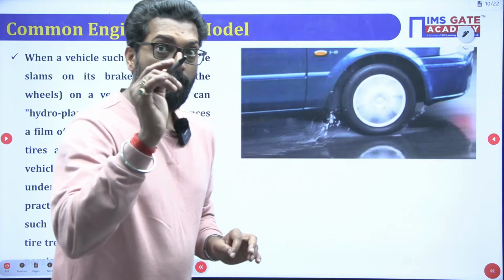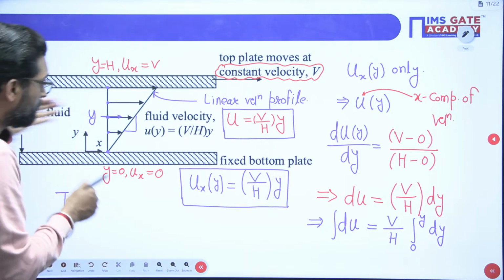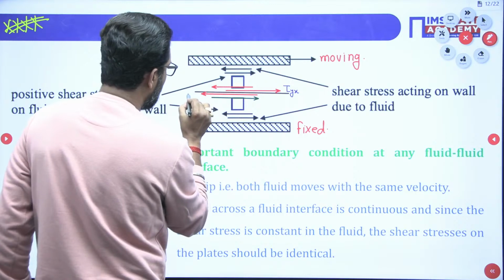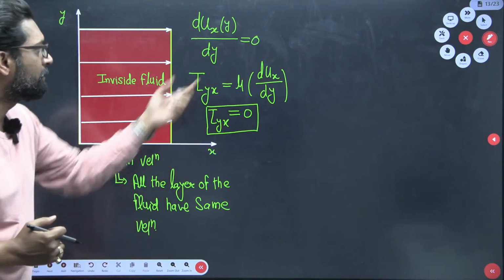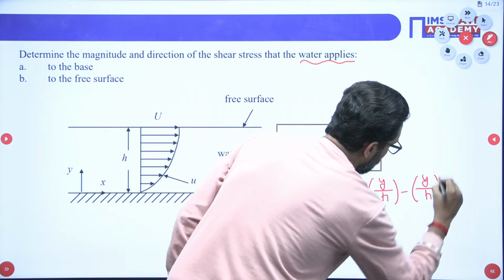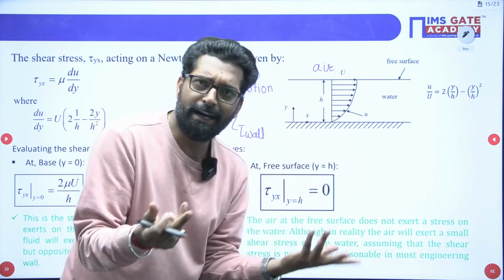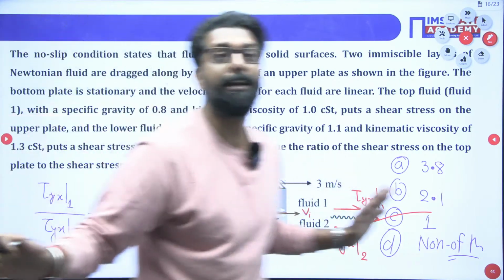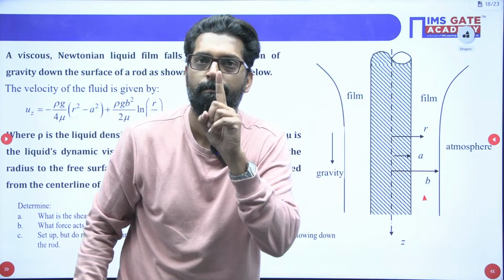Viscous Stress-2 | Fluid Mechanics | GATE 2025 Preparation | P.Tripathi